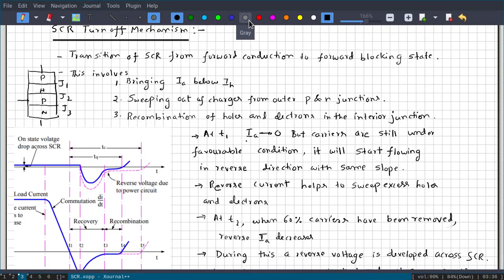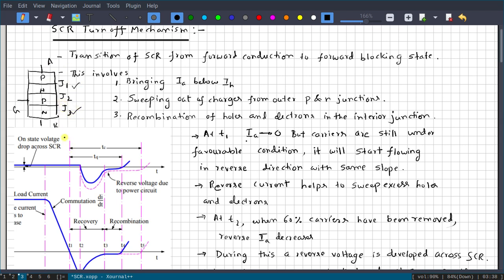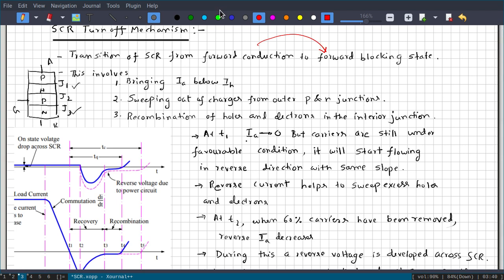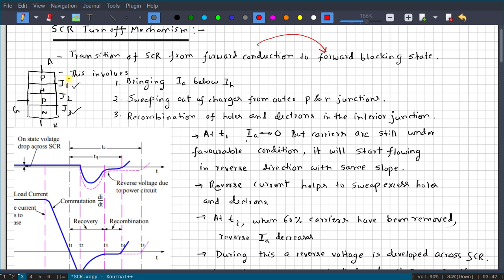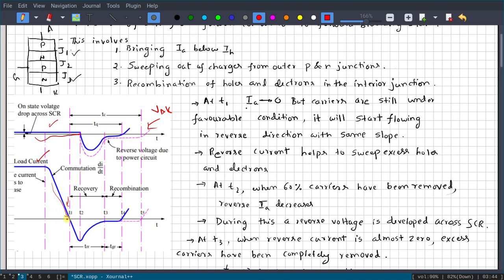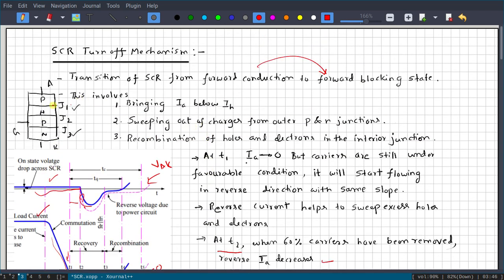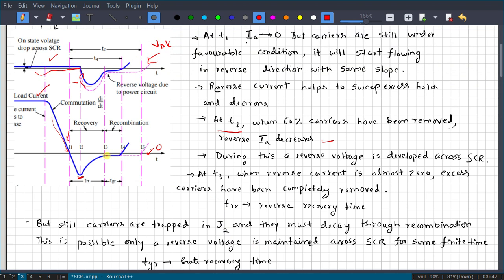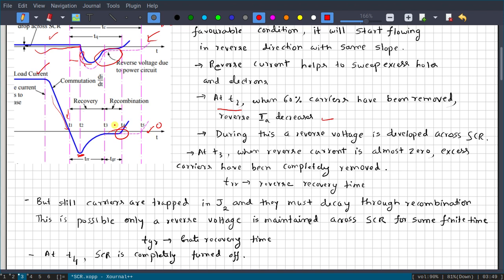Analog Circuits: SCR Turn-off Methods (Module 5)